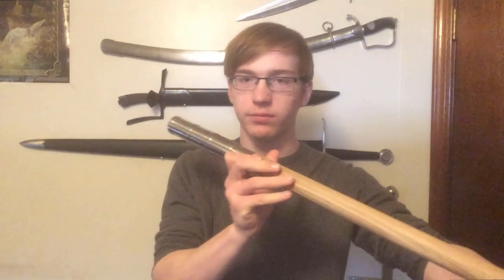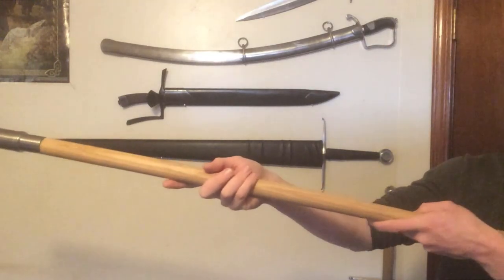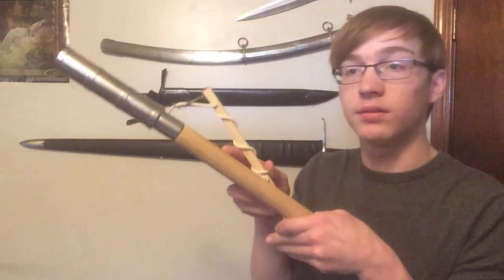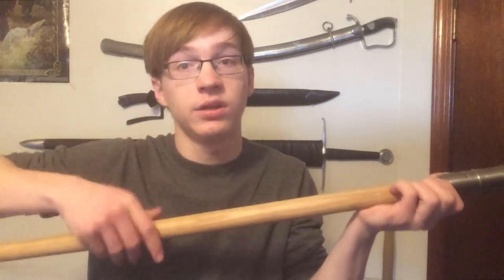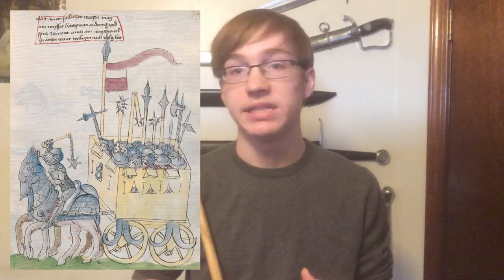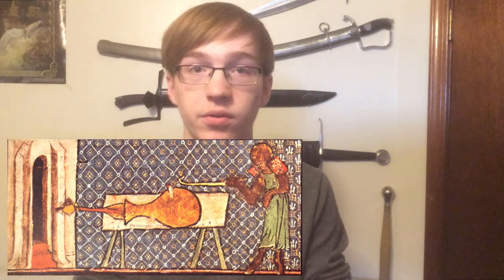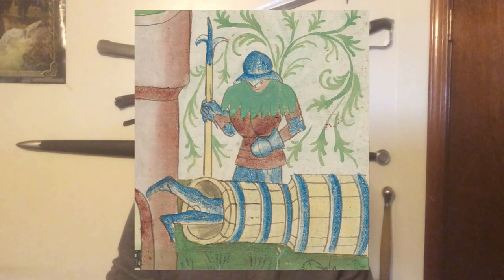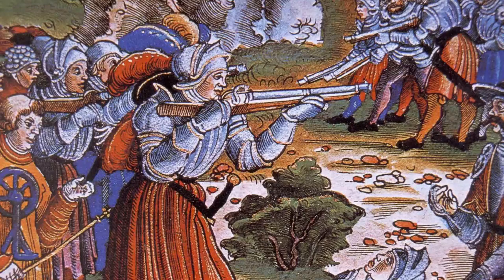Handgonnes: the TRUTH about medieval firearms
In this video I shed some light on medieval handgonnes, the first black powder infantry weapons. These cannons-on-sticks seem to seldom get the fame or credit they deserve for how historically significant they were, even among fairly knowledgeable weapons enthusiasts.

I go in depth on what they were, how they were used, when they were used, and in what context they served. I also provide historical dates & accounts to solidify that gunpowder, indeed, was a very well-known medieval substance, and its use in warfare was prolific throughout the 14th century and later.

And look, this weapon isn't even in Shad's underappreciated historical weapons series yet.
Ralchire: 1 - Shad: 0 (though Shad--make that video)!